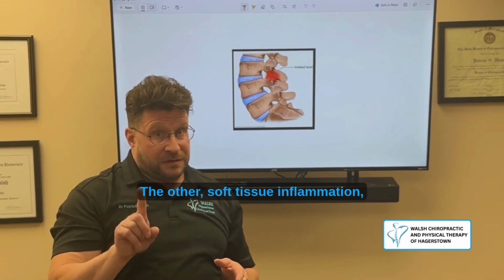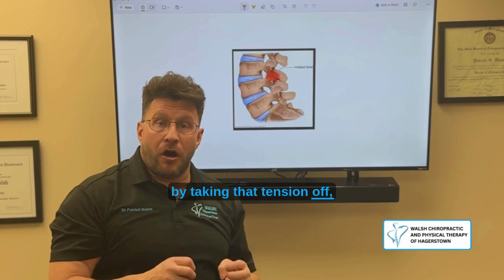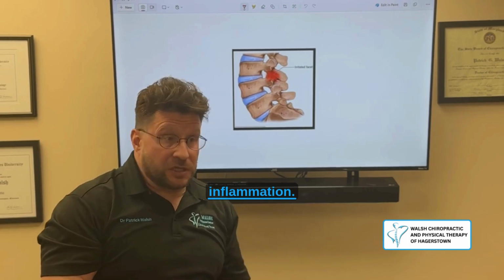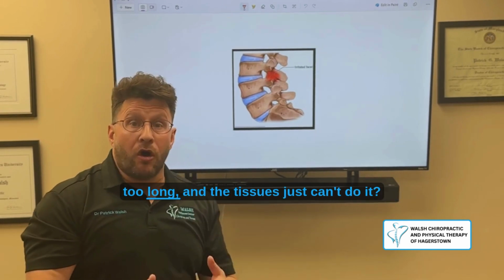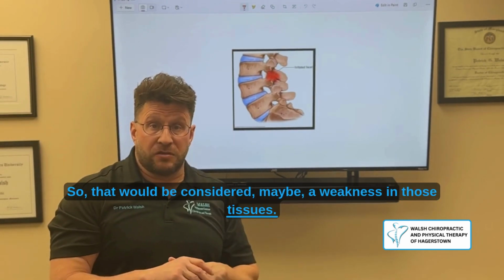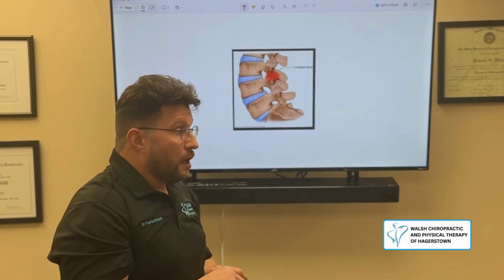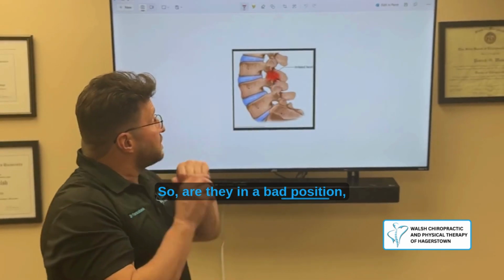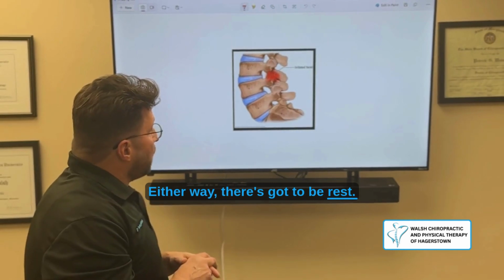Facet Joint Syndrome Relief | Hagerstown Chiropractor Explains What It Is and Key Symptoms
All right, so what is facet joint syndrome? Good question.

Each vertebral level in your spine has six joints:
👉 Two in the front (on the vertebral body)
👉 Four in the back (posterior elements) — two above, two below

The facet joints are those posterior joints, and when they get irritated or inflamed, that’s what we call facet joint syndrome.

Now, here’s the thing: inflammation can come from different tissues.
⚡ Sometimes it’s the ligaments holding bone to bone.
⚡ Sometimes it’s the tendons or muscles that move those joints.
⚡ And sometimes, it’s the bone itself — which, if it goes on long enough, can develop into arthritis.

So the big question is: why is it inflamed?

Is it repetitive stress or posture?

Is it weakness in the tissues that can’t keep up?

Is it an arthritic change building up over time?

What do we do about it?
👉 Rest, to let inflammation calm down
👉 Adjustments to restore motion and take tension off
👉 Exercises to gradually strengthen the supporting tissues
👉 Sometimes imaging (x-ray or MRI) to assess the extent of the damage

And don’t forget — Wolff’s Law applies here too. The more force the bone sees, the more bone it lays down. In the joints, that means arthritis. That’s why posture, movement, and proper support matter so much.

Trusted by patients across Washington County, MD and beyond